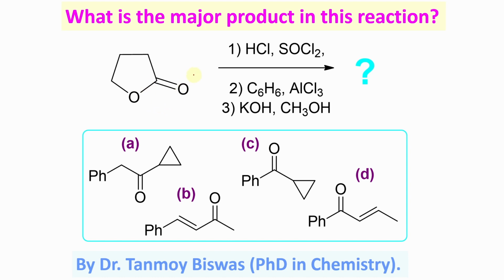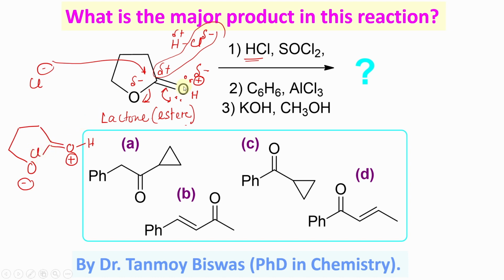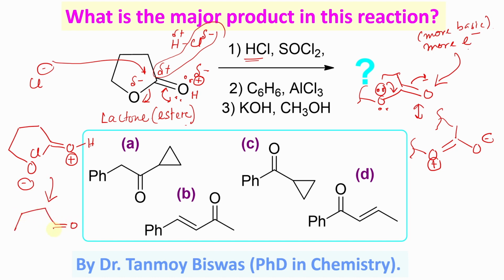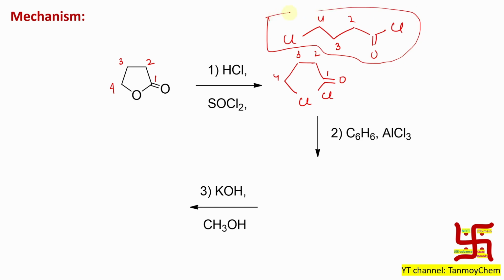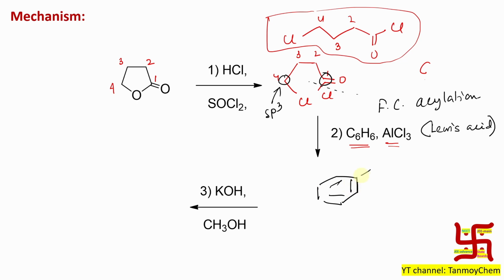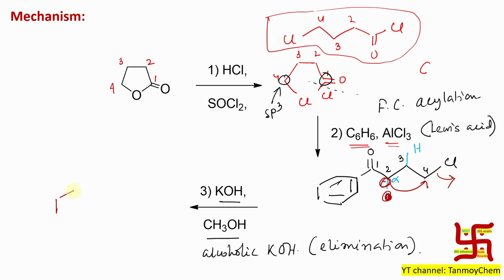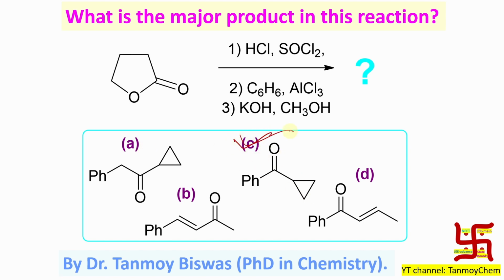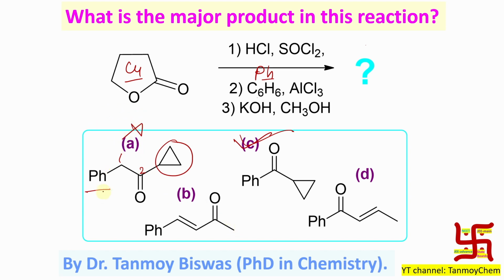MCQ-171: On multistep reaction of Lactone by Dr. Tanmoy Biswas (PhD) for NEET, IIT-JEE, BSMS, IITJAM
For "Contribution of Thrope-Ingold effect for Lactone stability & Epoxide preparation: complete mechanism" please click on the link "

For "MCQ-159: MCQ on alkyl bromide and stereochemistry by Dr. Tanmoy Biswas (PhD) for NEET, IIT-JEE, BSMS" please click on the link "

For "MCQ-171: On multistep reaction of Lactone by Dr. Tanmoy Biswas (PhD) for NEET, IIT-JEE, BSMS, IITJAM" please click on the link "